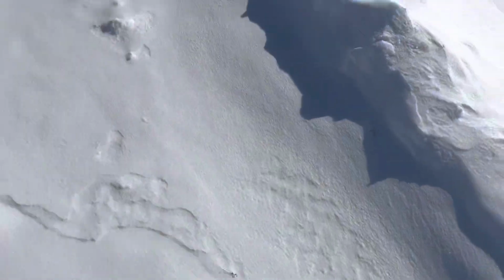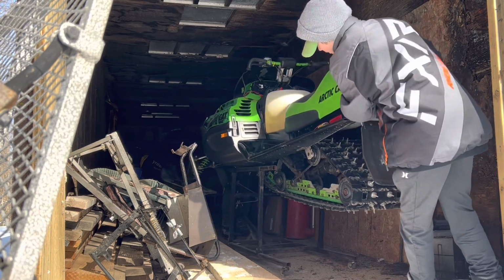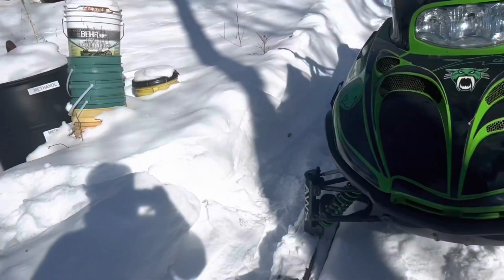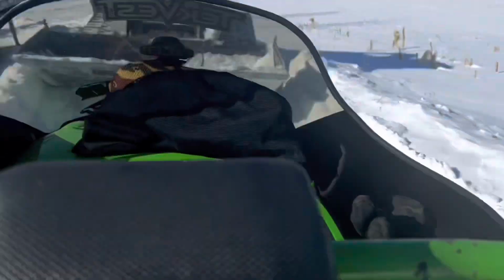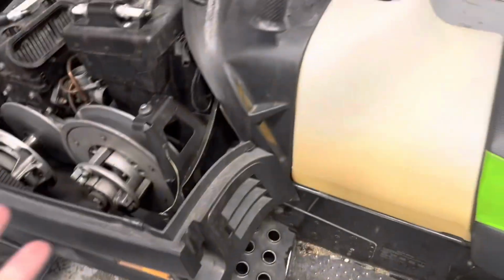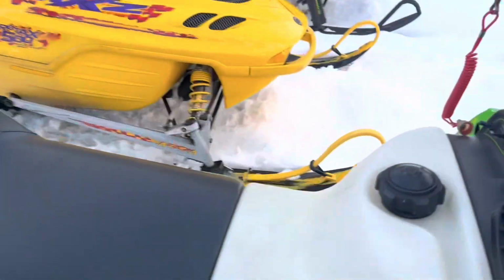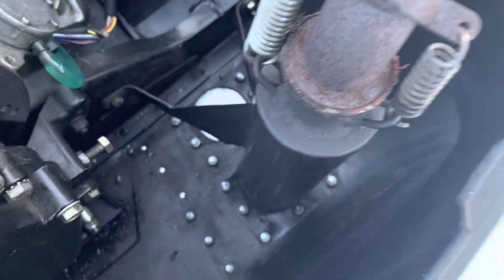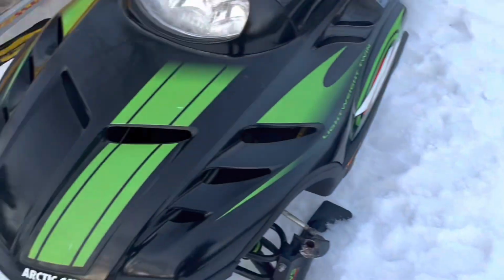Getting a snowmobile for free and getting it running